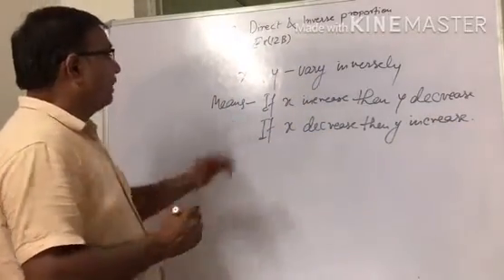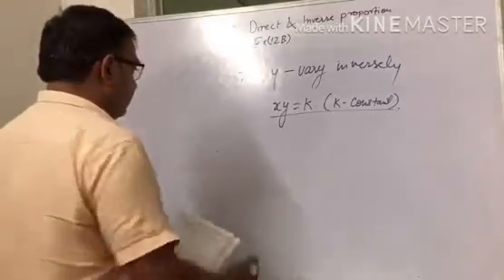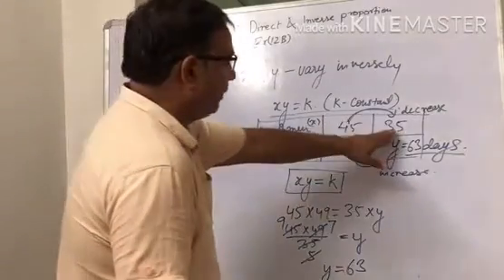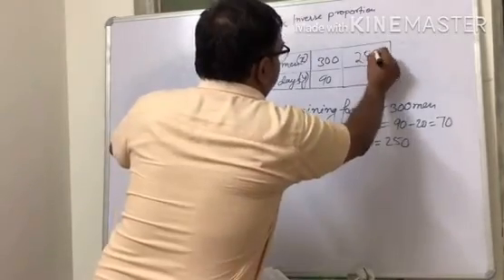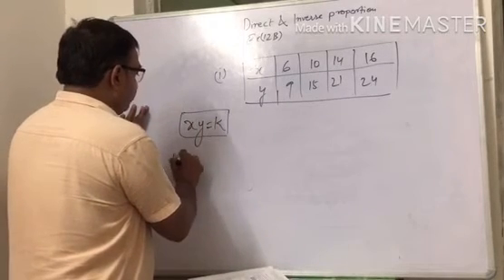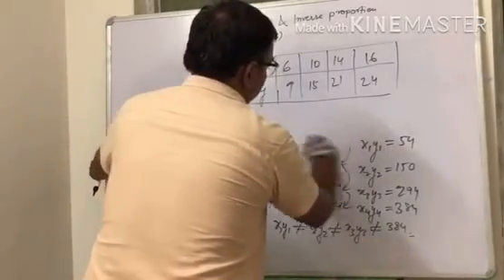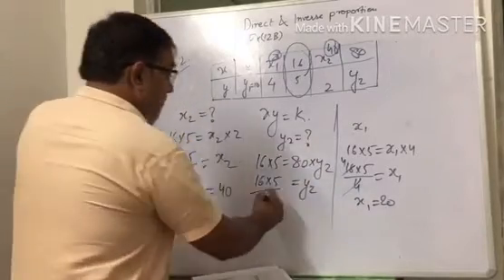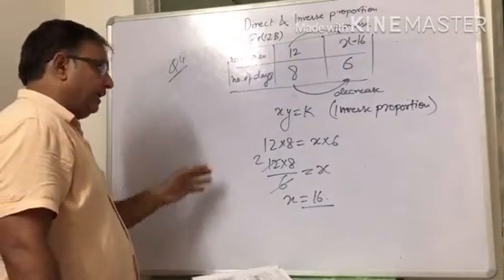Class-8-Maths(Ch 12 Direct & Inverse proportion Ex 12 B)